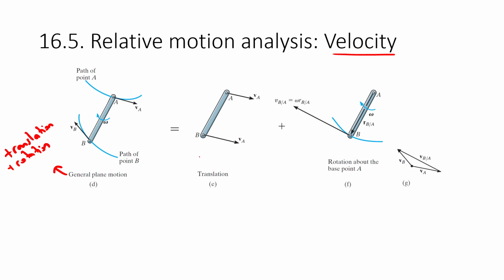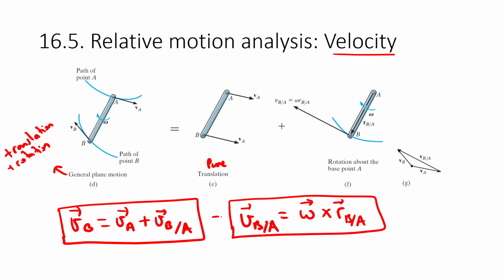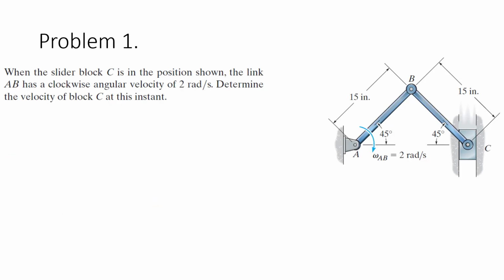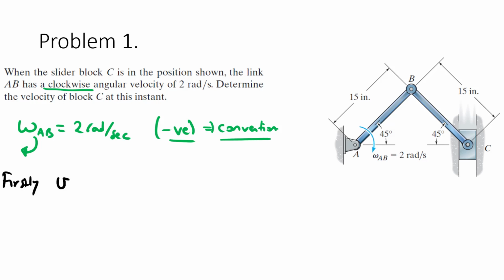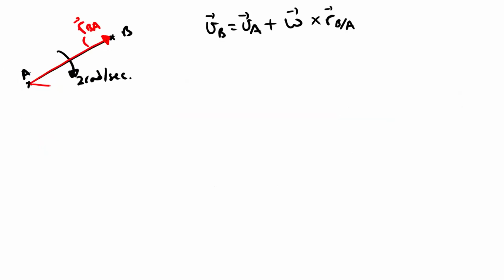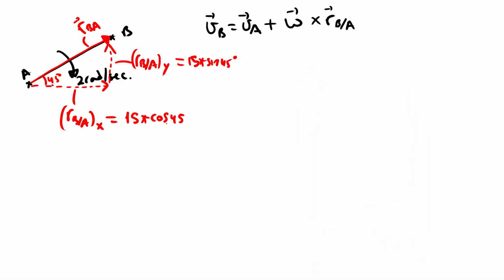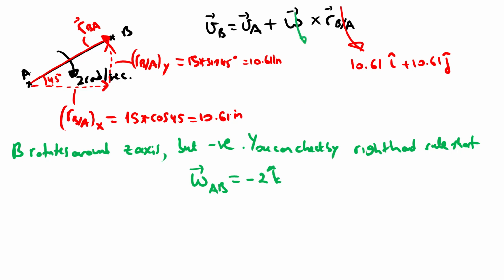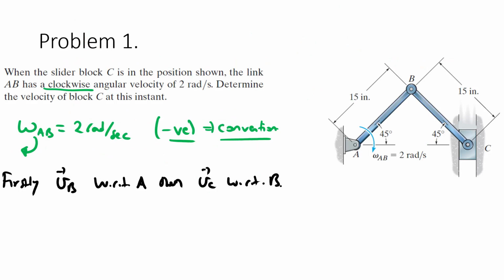16 5 Relative motion analysis Velocity Intro Problem 1 part 1 default eb45d926